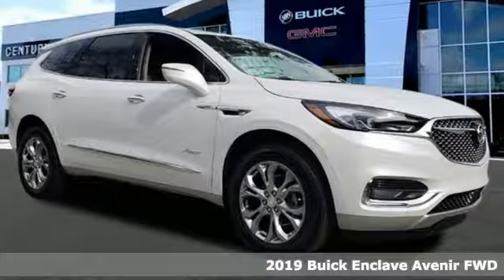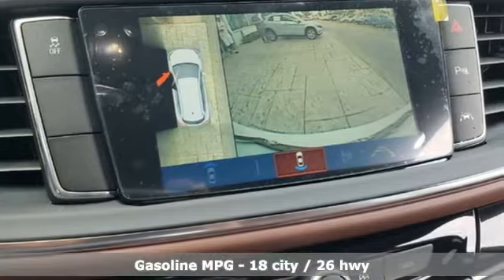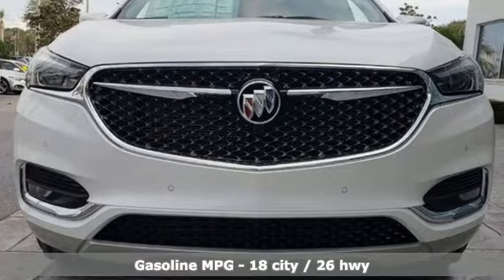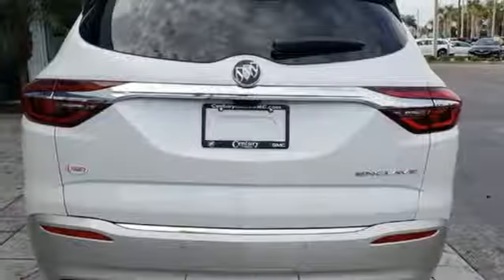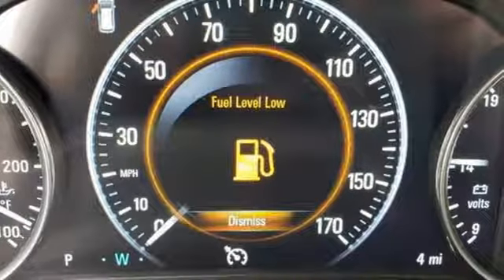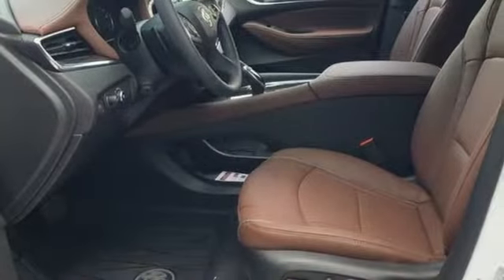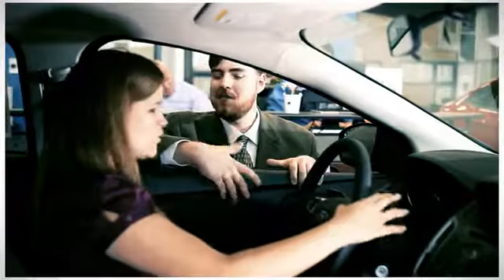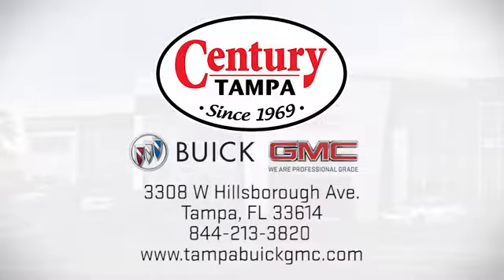New 2019 BUICK ENCLAVE Tampa FL Brandon, FL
Year: 2019
Make: BUICK
Model: ENCLAVE
Trim: AVENIR
Engine: V6 Cylinder Engine
Transmission: 9-Speed A/T
Color: White Frost Tricoat
Interior: Chestnut
Stock #: B19087
VIN: 5GAERDKW6KJ208287

Address:
3308 W Hillsborough Ave